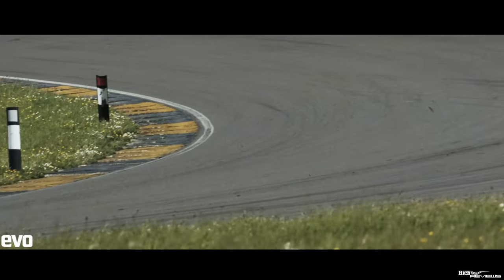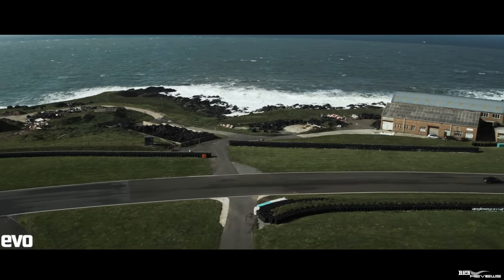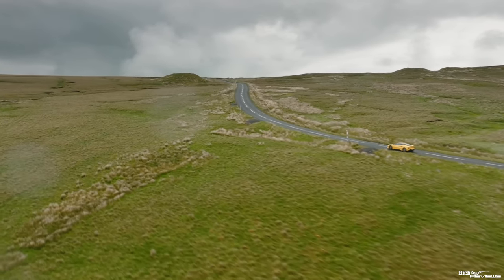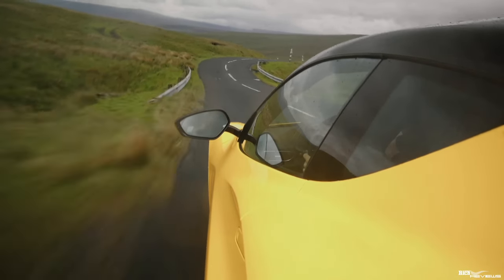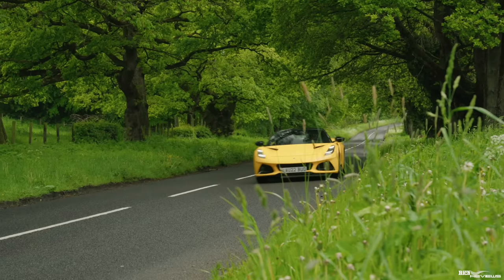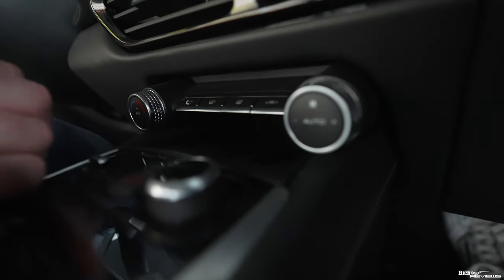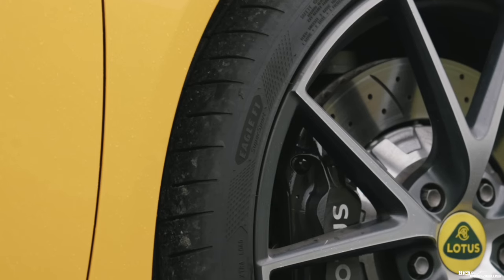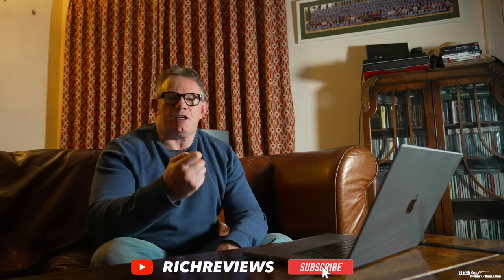Where is my LOTUS EMIRA?! (FULL UPDATE…)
So, what’s happening about my Lotus Emira order…Where Is My Car?!

Here I talk you through the process of ordering an Emira and relay exactly what has happened with my order and when/if I am ever going to actually receive the car.

When the Emira arrives, it will sit alongside the 458 Spider to bring day to day Daily Driving Lotus ownership news to our viewers while the 458 will continue to provide the SuperCar experience our viewers have come to love.

Please be patient, we’ll get there in the end!

Youtube.com/@RichReviews_/?sub-confirmation=1

- Supercar Vlogs
- Supercars
- Horology (Watches)